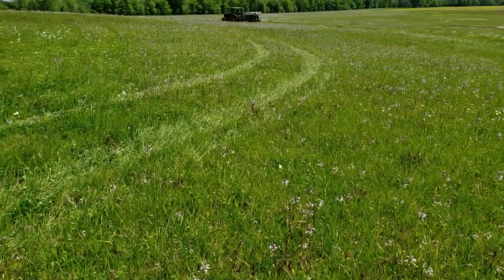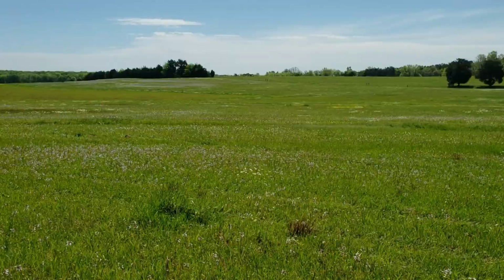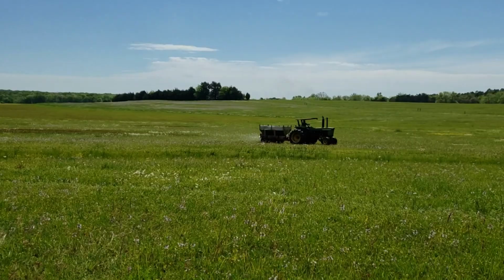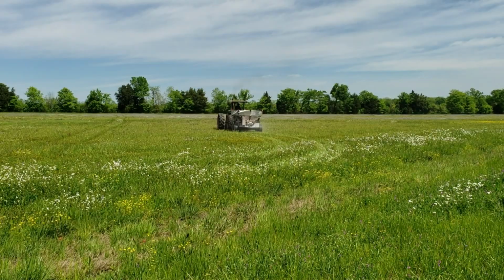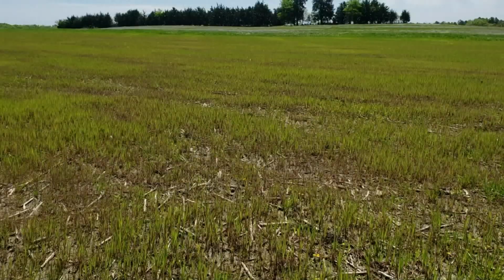John Deere 4320 Spreading Fertilizer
In this video, we spread fertilizer on our hay ground to give it a boost for the first cutting. Hope y'all enjoy!

Equipment: John Deere 4320, Ground drive fertilizer buggy

Driver: Jay Pinkerton

Also, remember to turn on your post notifications to be in the know of new uploads!